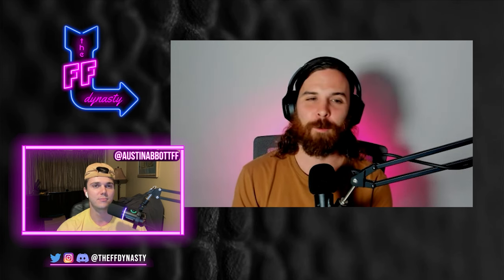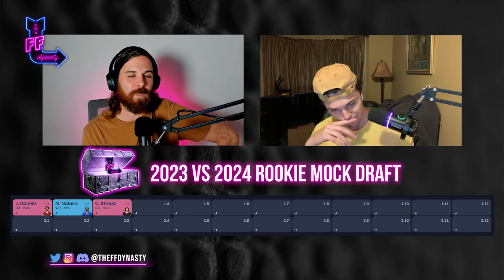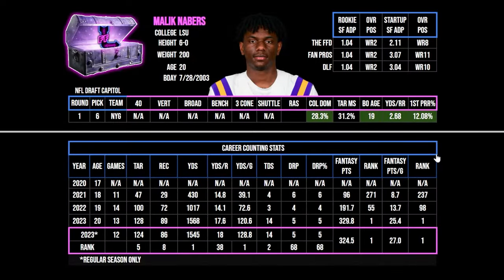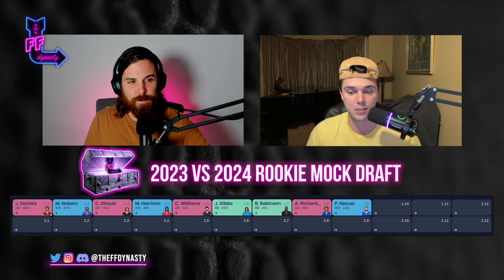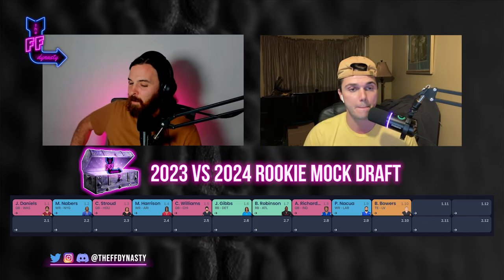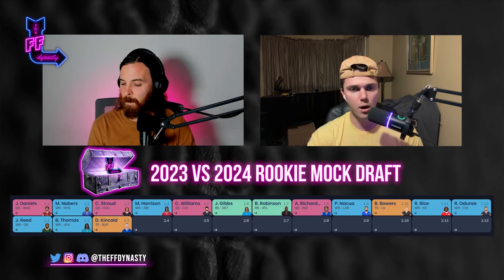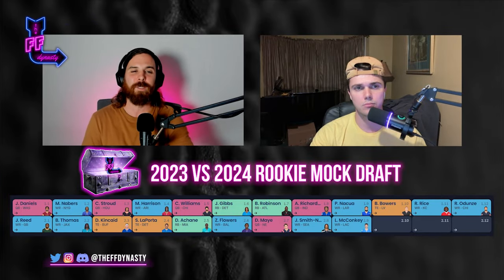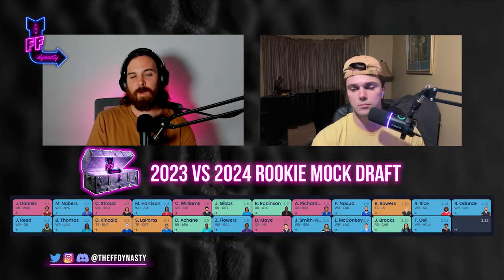Dynasty Rookie Values (Biggest Risers/Fallers) - Dynasty Fantasy Football - Jayden Reed/Rome Odunze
Casey + @AustinAbbottFF are back with a fun Dynasty Fantasy Football Rookie Draft, putting the 2023 rookie class up against the 2024 rookies...saddle up partner!

(an EXTRA SHOW EVERY WEEK)
-Rankings
-ADP
-Full Discord

0:00 - Intro
1:31 - Pick 1.01
4:18 - Pick 1.02
6:16 - Pick 1.03
7:29 - Pick 1.04
9:06 - Pick 1.05
11:35 - Pick 1.06
14:20 - Pick 1.07
15:56 - Pick 1.08
19:20 - Pick 1.09
19:55 - Pick 1.10
20:45 - Pick 1.11
24:01 - Pick 1.12
26:19 - Pick 2.01
28:08 - Pick 2.02
30:11 - Pick 2.03
31:05 - Pick 2.04
32:43 - Pick 2.05
34:18 - Pick 2.06
36:33 - Pick 2.07
38:04 - Pick 2.08
40:47 - Pick 2.09
41:53 - Pick 2.10
43:38 - Pick 2.11
44:35 - Pick 2.12